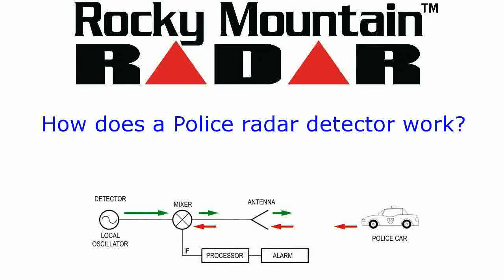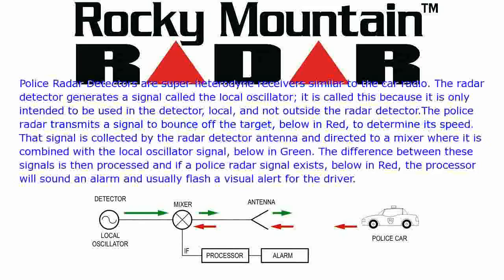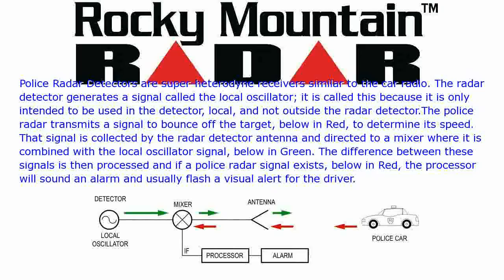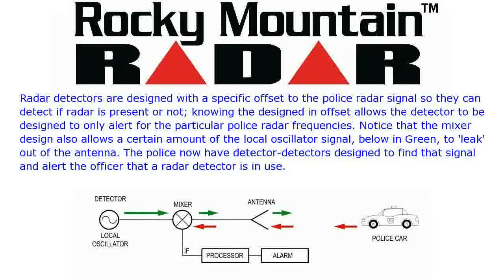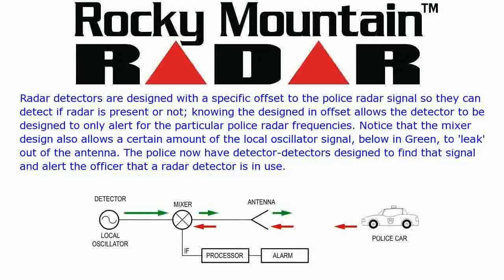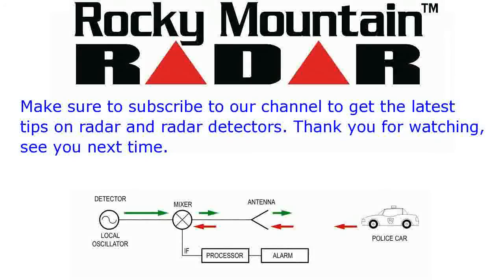How does a police radar detector work? - The science behind police radar detectors.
This is a brief tutorial on police radar detectors and how they work to alert you to the presence of radar. Along with the science of what is happening inside the radar detector while it is powered on.

If you enjoyed this video you can find it along with other greats in our playlist
 "Tutorial on police radar and radar detectors"

"Like" these tutorials by clicking on the thumbs up.